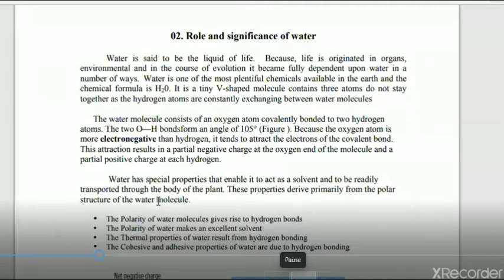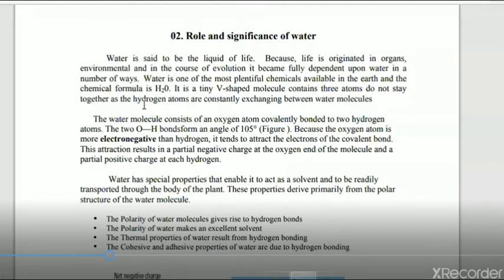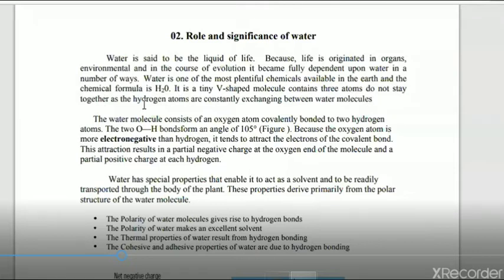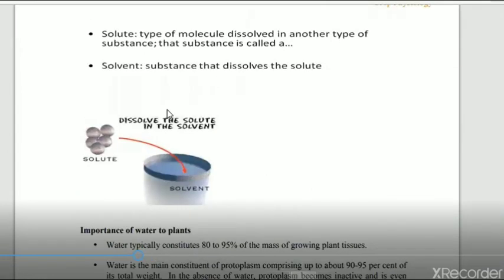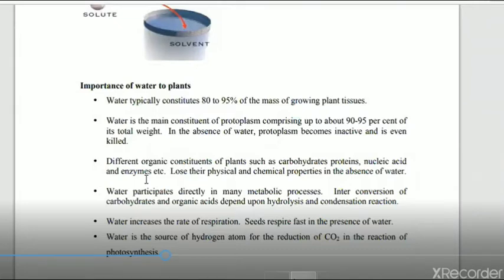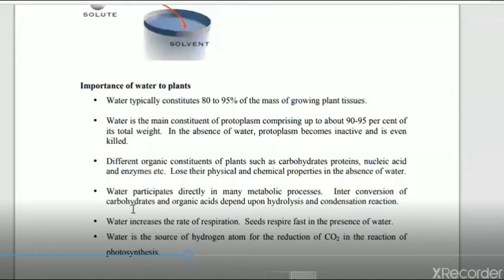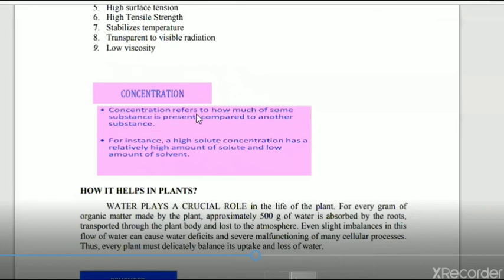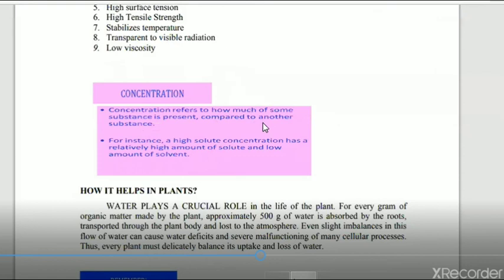Physiological Importance of Water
Prof Nageshkumar Pachpor Assistant Professor KKWagh college of Agricultural Biotechnology Nashik Maharashtra